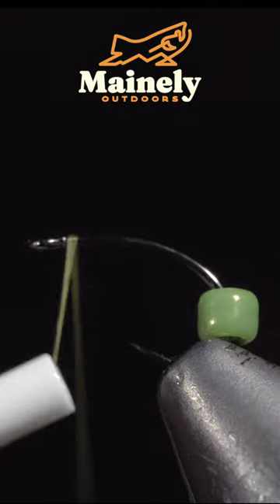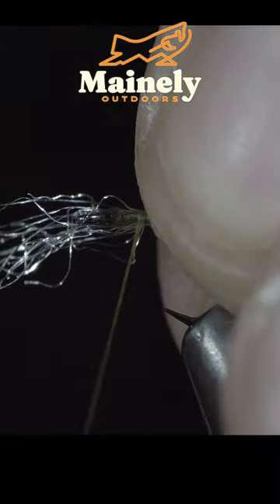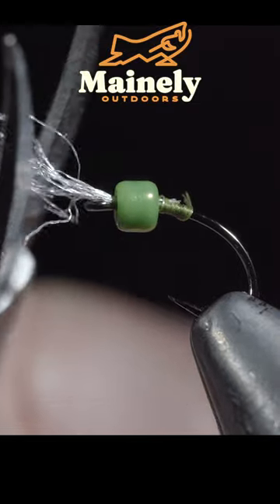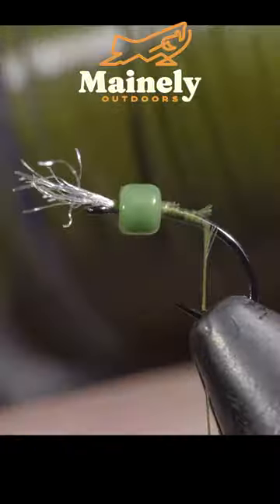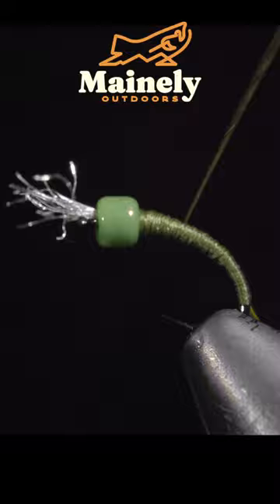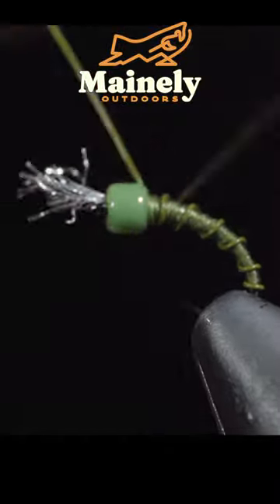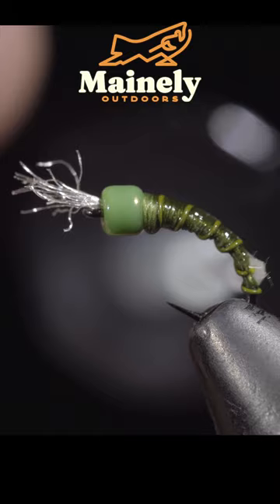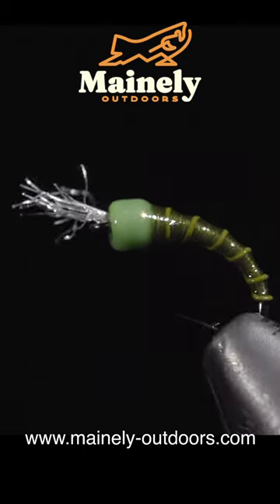KILLER Fly!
Blue wing olives are a mayfly that are active and often can be found emerging from the water year around. When it comes to winter nymphs this is a must! Additionally, this fly will never fall apart and thanks to its simplicity can be tied in extremely small sizes.

My camera set up:

Everyday lens